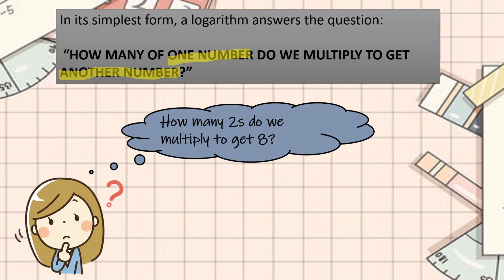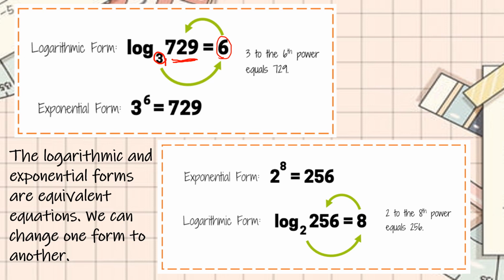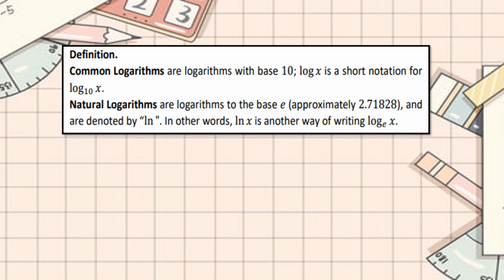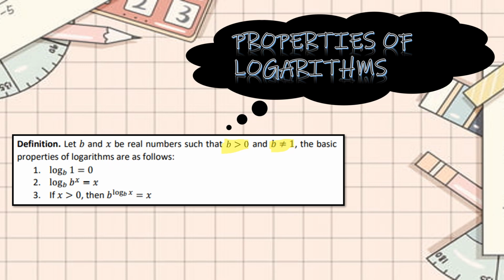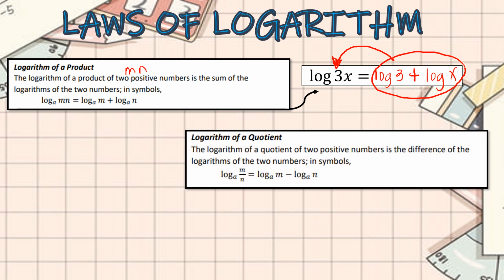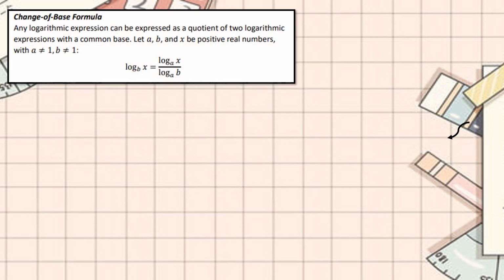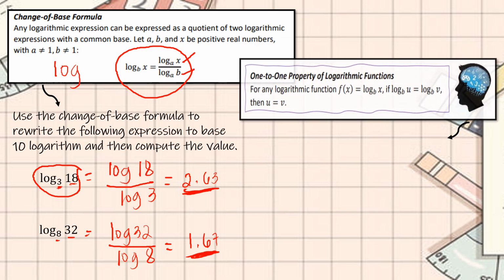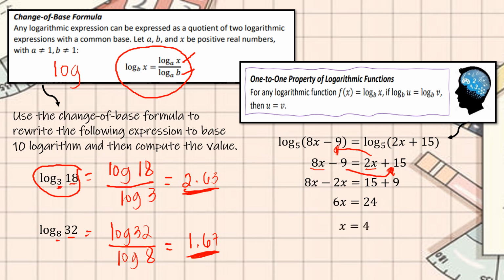INTRODUCTION TO LOGARITHMS